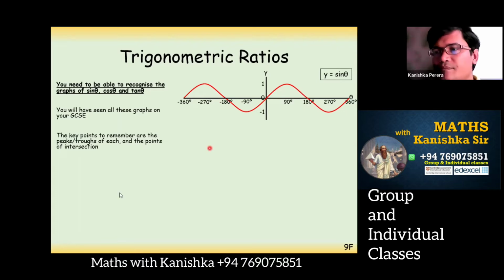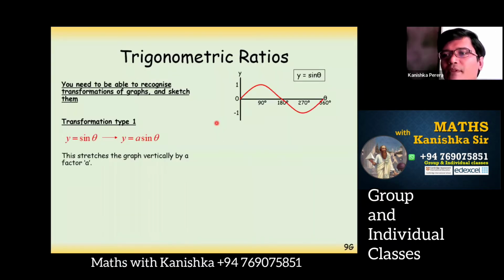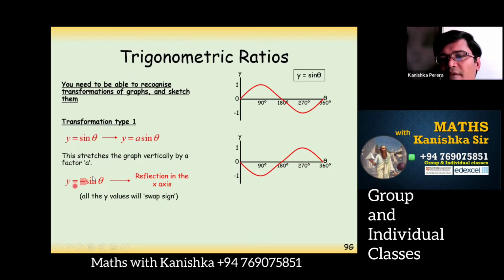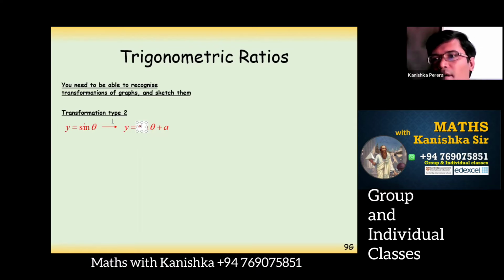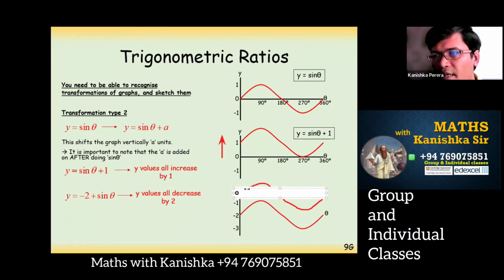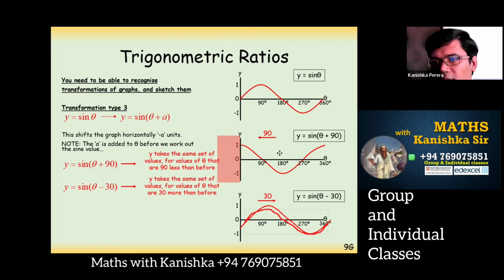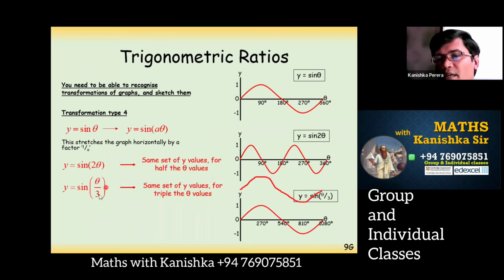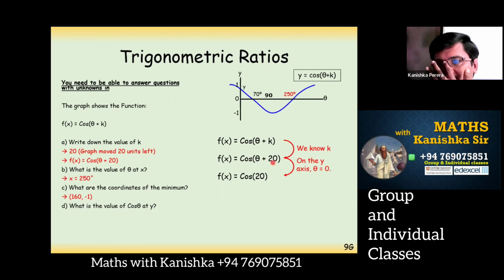Trigonometric Graphs | Maths with Kanishka